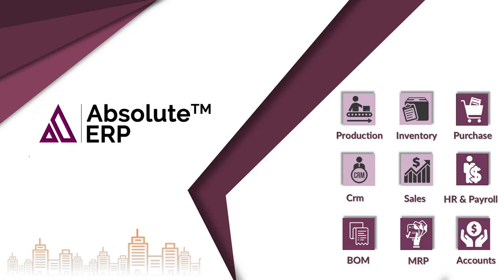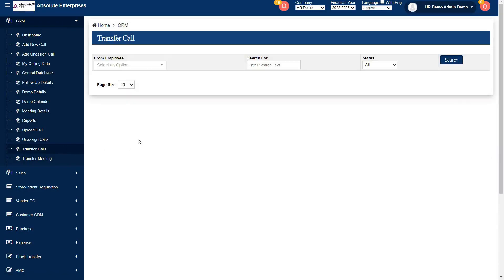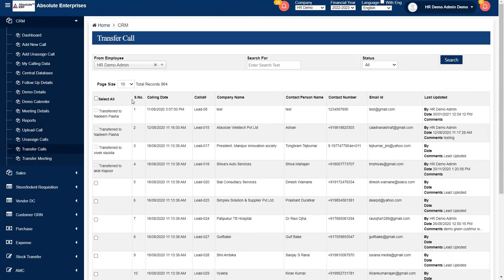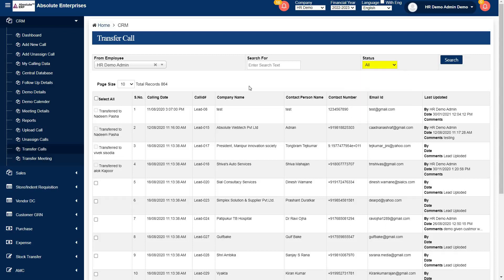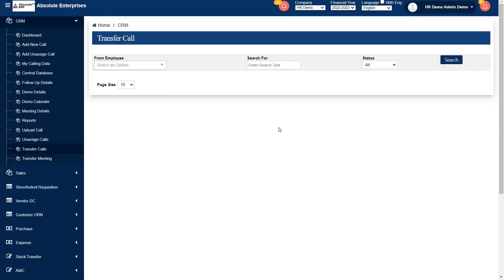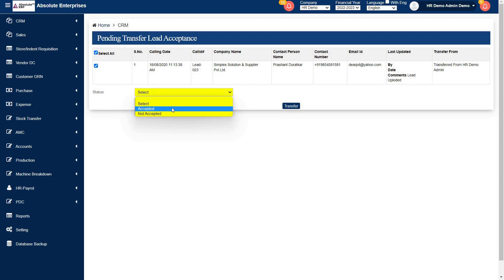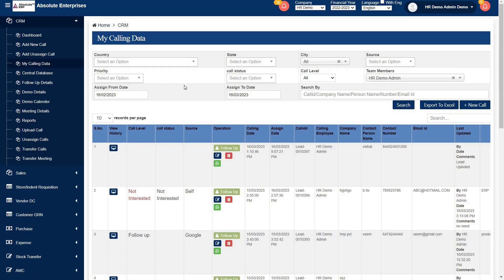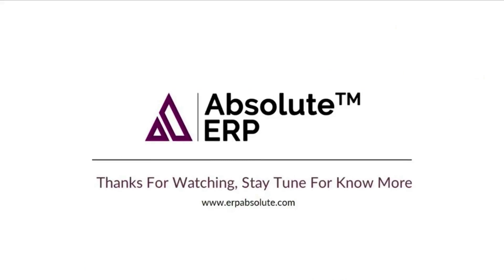How To Transfer Leads By Using Transfer Call | Absolute ERP | CRM | Lead Management System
Absolute Manufacturing ERP Software is key to improving the overall efficiency of your organization. This is a manufacturing management system that increases the organizational competence over how effectively the resources of the company are utilized.

00:00 Intro
00:21 Go to the transfer calls tab
00:26 This is the transfer calls page
01:38 Click On Transfer and Transfer your lead to Executive
01:49 Your lead will reflect in the pending transfer lead acceptance tab.
02:01 Your transferred lead is appearing
02:05 Your executive will accept this lead and get into their account.
02:24 Your Accepted lead is appearing in My calling data
02:40 After your executive will update this lead.
02:48 Summary

or drop an email at:
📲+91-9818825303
📍 INDIA : A-60, Ground Floor, Sector 2, Noida, UP-201301📍

About Absolute ERP Software
Welcome to Absolute ERP's official YouTube channel, your go-to source for informative and educational content for ERP solutions powered with AI business automation, and digital transformation.

Press The🔔icon to get newbies for your enterprise growth with relevant information.